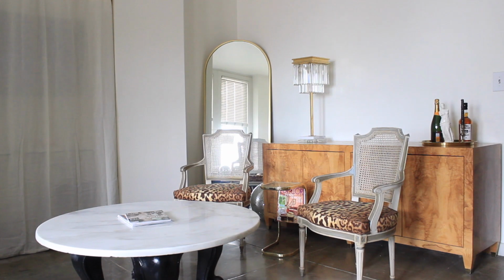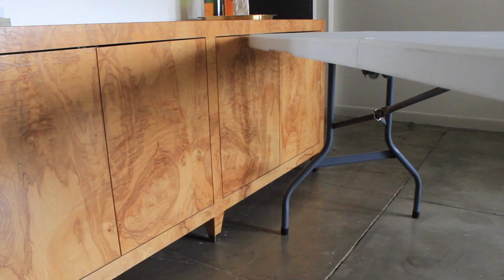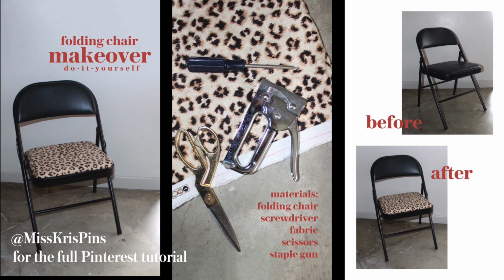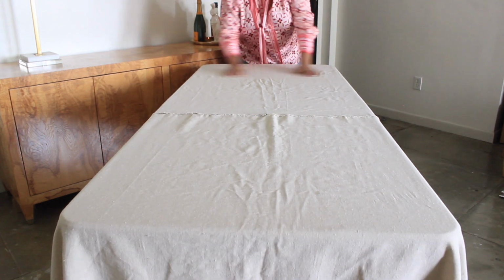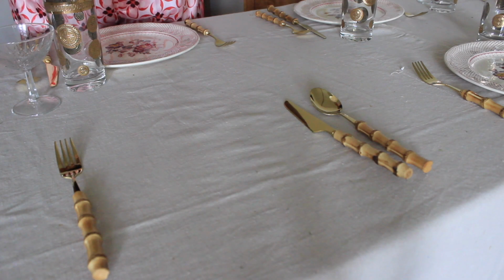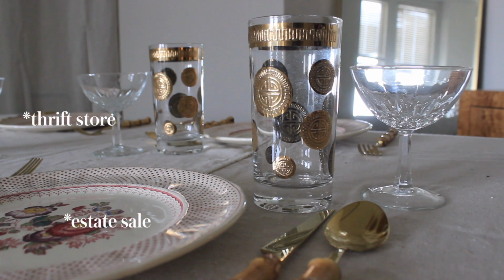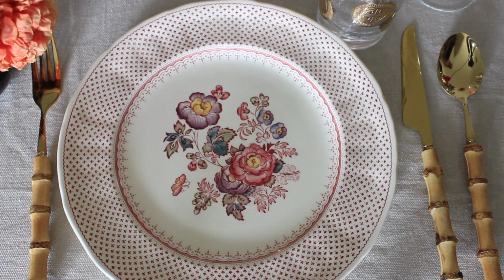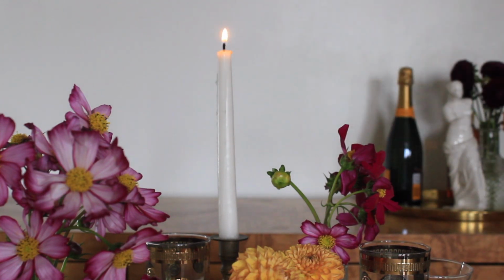EPISODE 2: The Dinner Party | Tips for Hosting a Dinner Party At Home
SEASON 1, EPISODE 2: The Dinner Party. I love wining and dining at home. In this video, I'm sharing a few of my tips for hosting a "casual" dinner party at home.